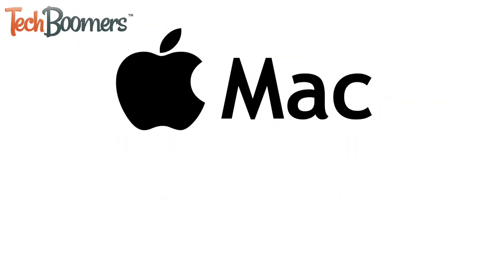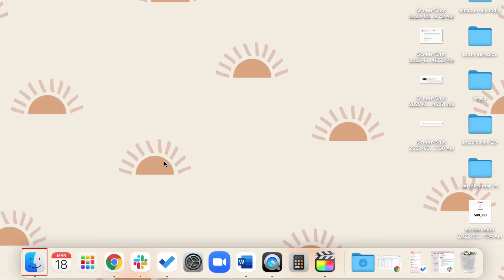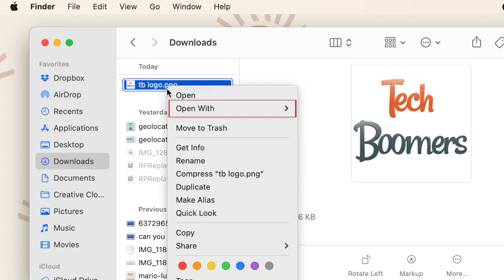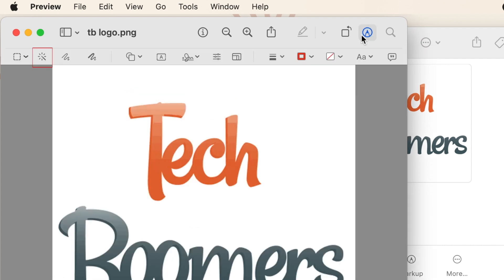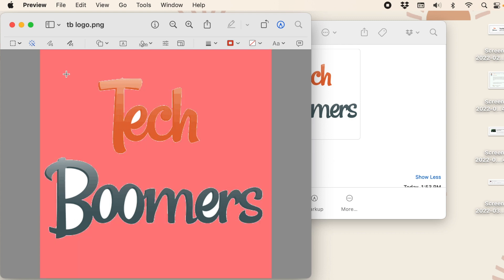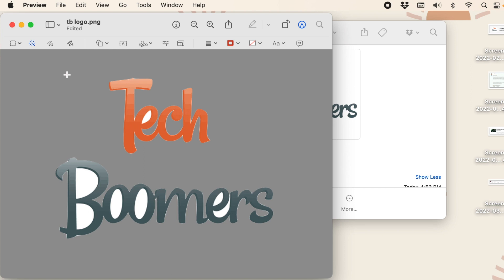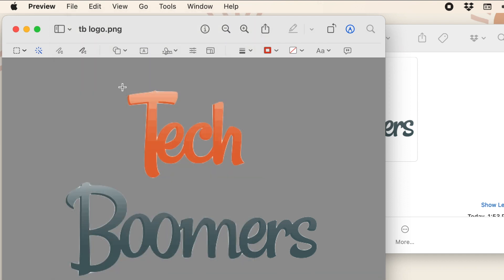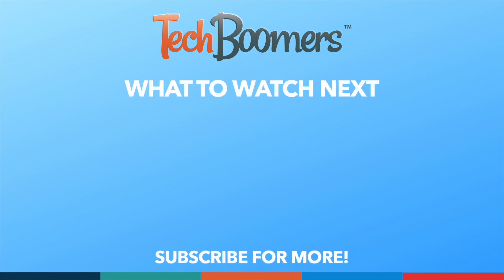How to Erase Image Backgrounds on Mac | Make Transparent PNGs!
Need to remove the background of an image? There’s a super easy way to do that built into your Mac! Watch this video to learn how to remove the background of an image on a Mac computer.

To remove the background of an image on your Mac, first open your Finder and go to the folder you have the image saved in. Right click on the image’s file name, then select Open With, then click Preview. Once your image is open in the Preview app, click the marker icon at the top to switch to editing mode. Then click the magic wand icon on the left. Now, click to select the background area you want to erase. Simply click, drag a little to highlight the rest of the background then let go of the mouse. To erase the highlighted selection, hit the delete button on your keyboard. If there are more pieces of background you need to erase, such as inside letters, repeat to delete additional background image as needed. When you’re finished, click File, then Save to save your changes.

That’s all it takes to remove image backgrounds quickly and easily on a Mac.